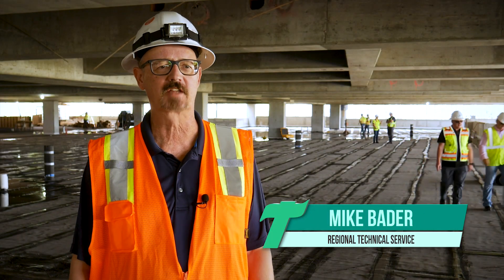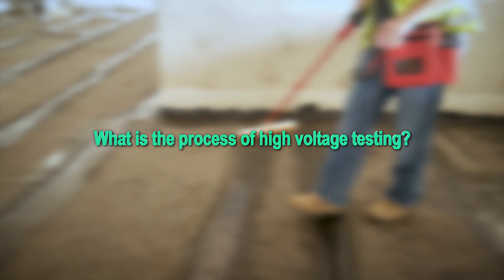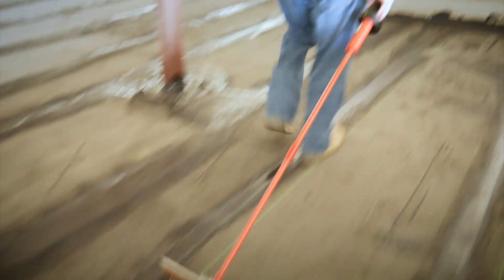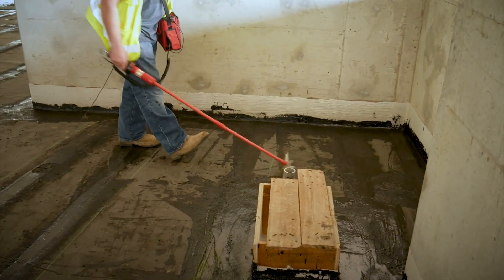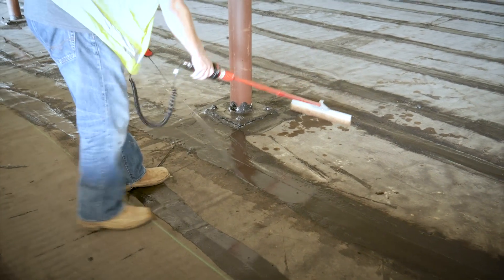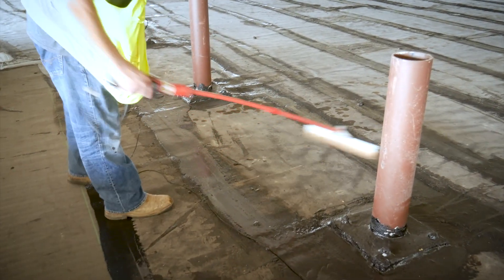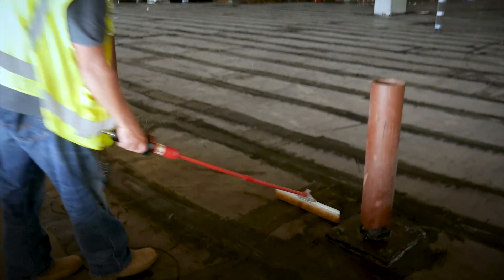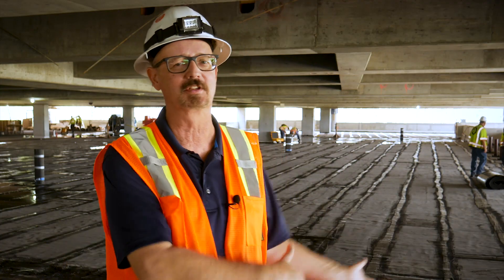Voltage vs. Water Testing for Waterproofing Membranes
In this Texas application, we worked with a 3rd party testing agency to conduct voltage testing and determine if there was a breach in the waterproofing membrane before applying the concrete over top.